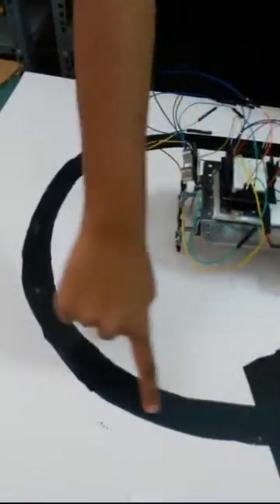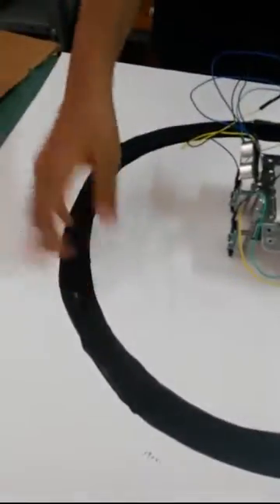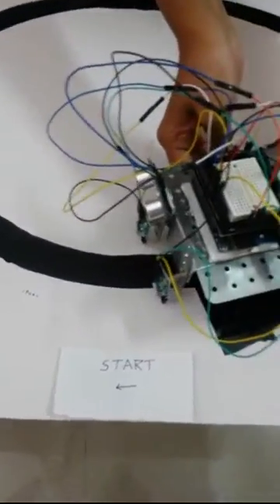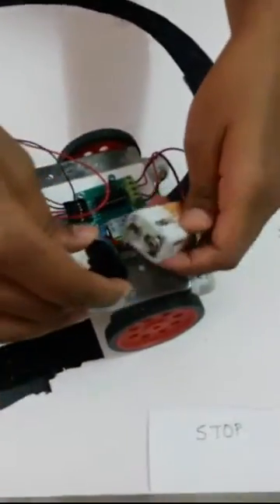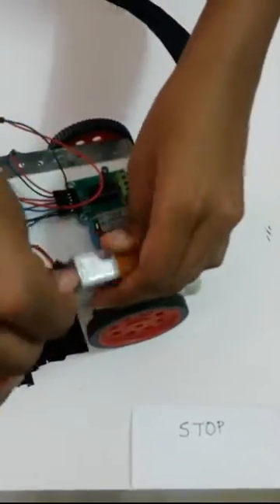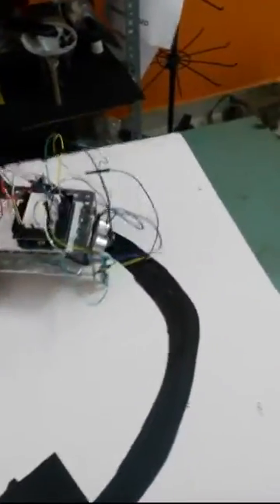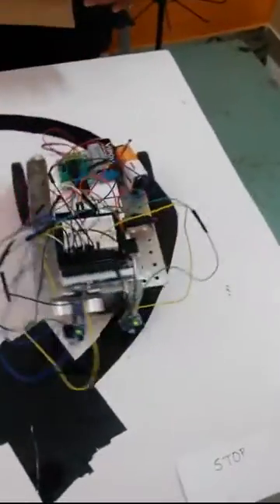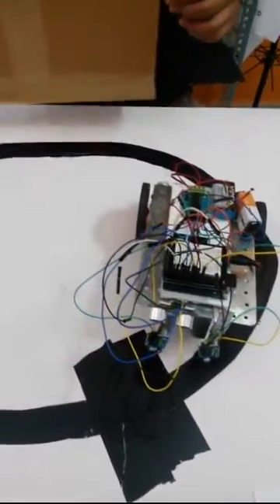Line Following Robot With Obstacle Sensor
This autonomous robot moves on black track using IR Proximity sensor and automatically stops it self when an obstacle is seen in front. It can go from start to stop point by its own.

It is built using Arduino Uno compatible board and L293  motor driver board. For more information please feel to get in touch with us